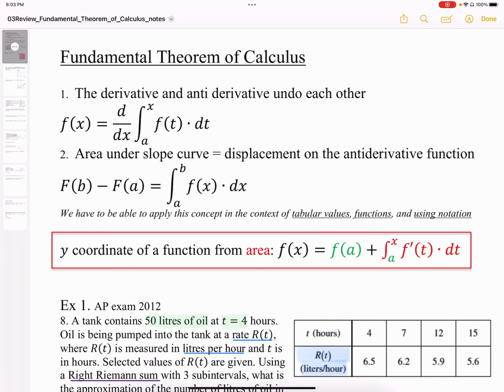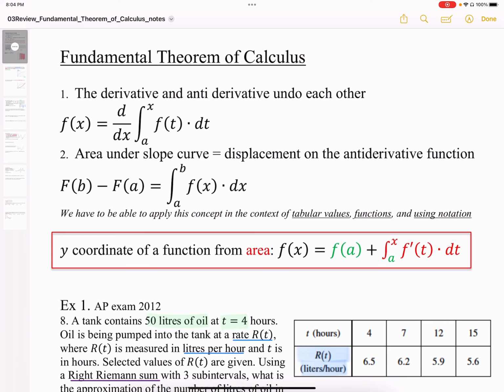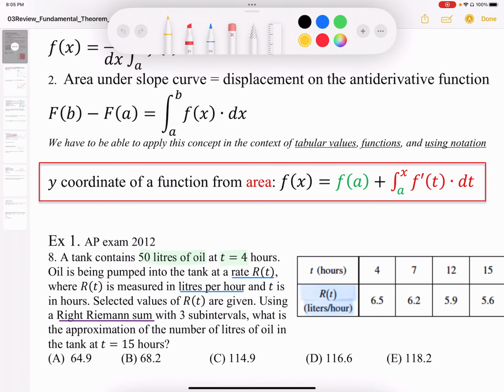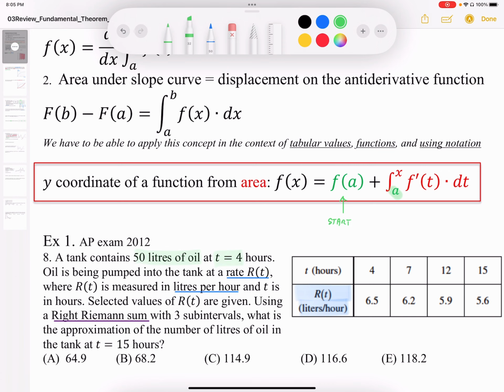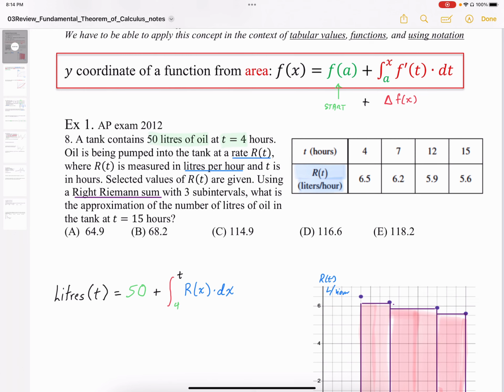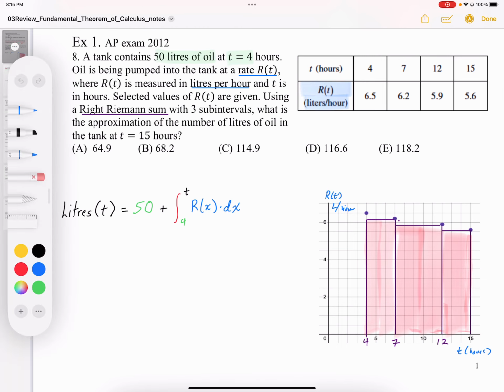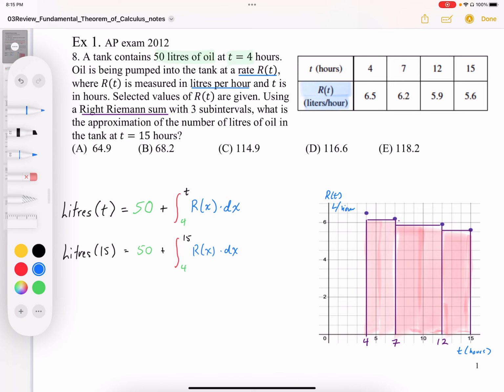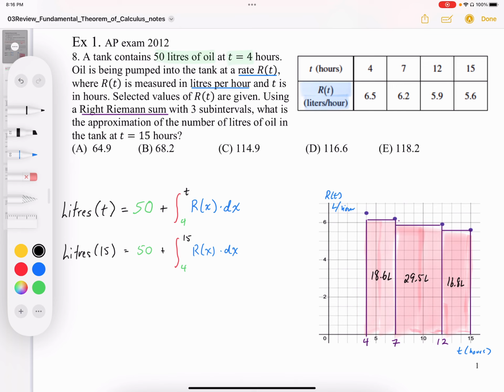04 Review of the Fundamental Theorem of Calculus Part1